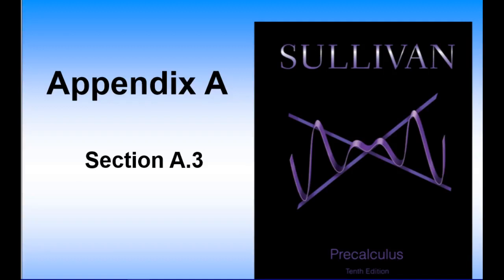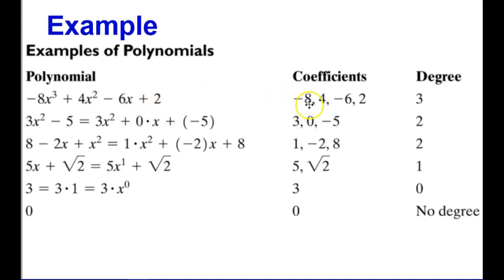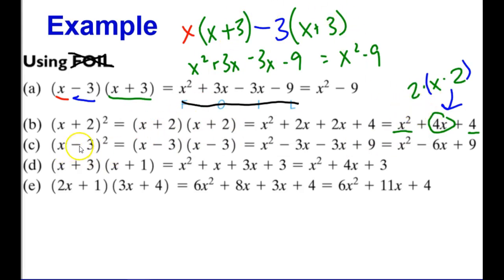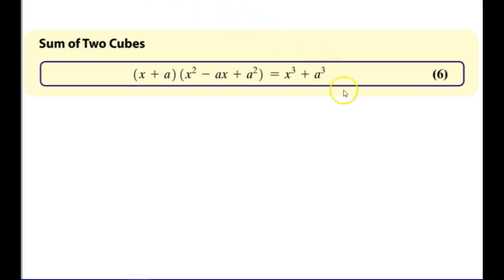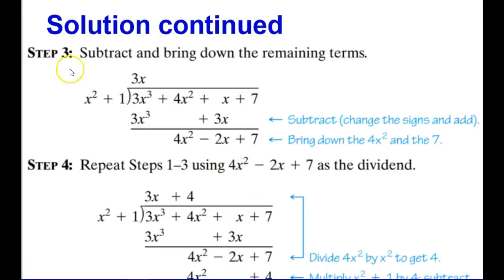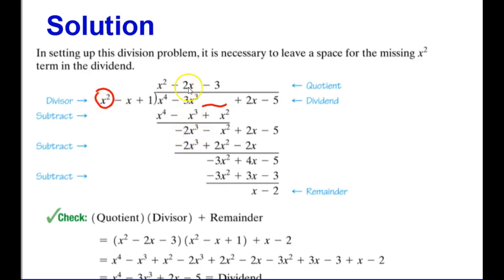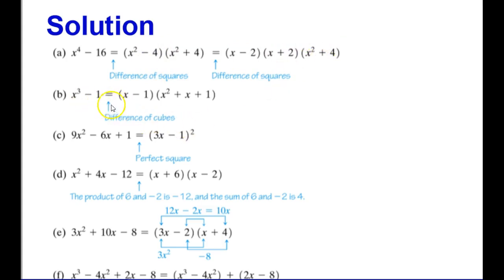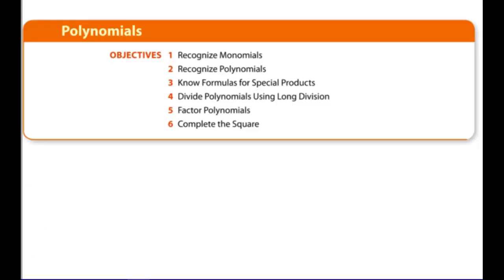PreCalc AR 3